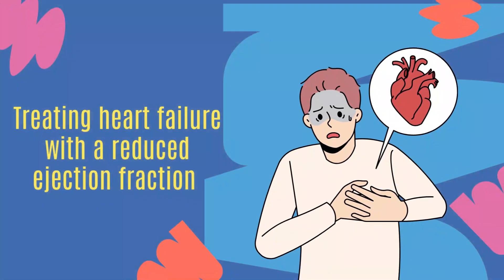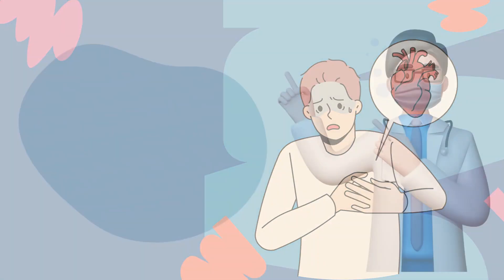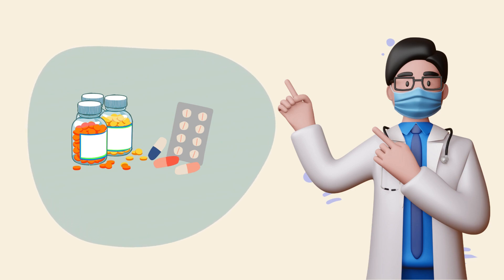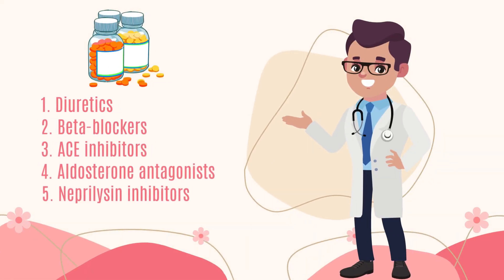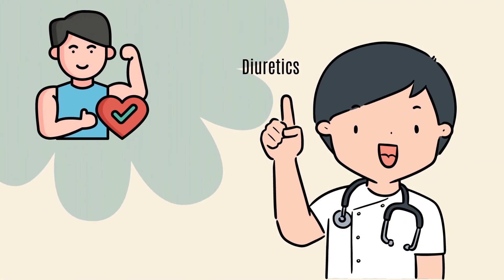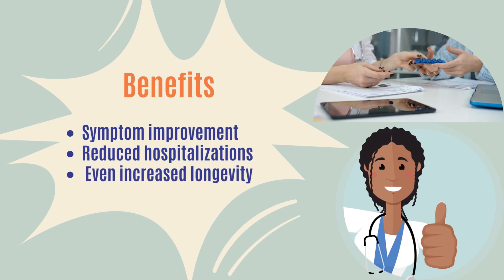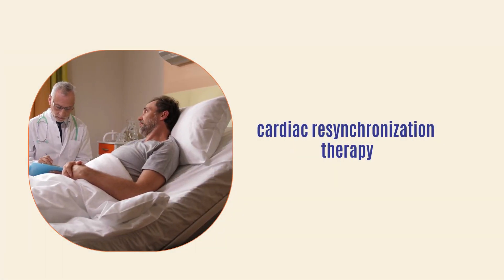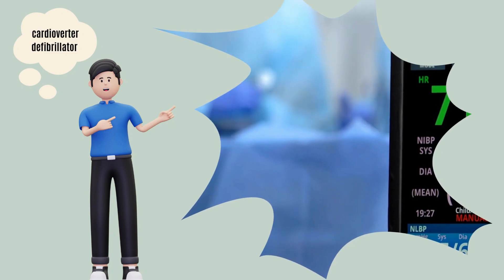Discover the secret to managing heart failure with reduced ejection fraction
Heart failure with reduced ejection fraction | Heart failure reduced ejection fraction | E Healthy Info

Timestamp:
0:00 Let's talk about ejection fraction in heart failure
0:15 Medications used in ejection fraction